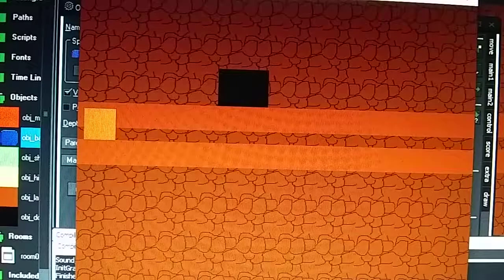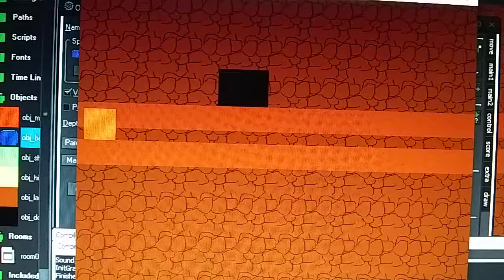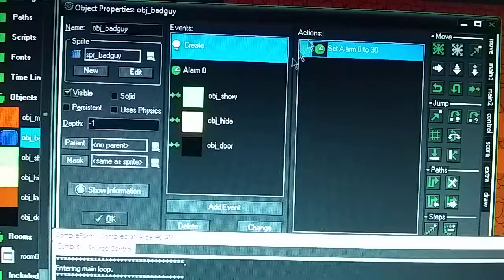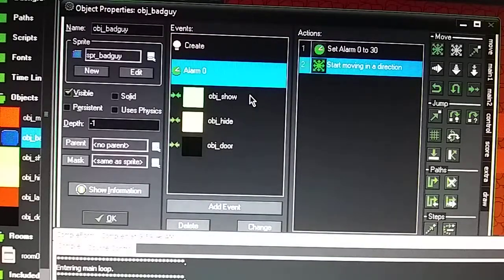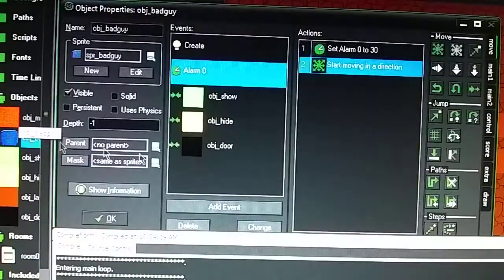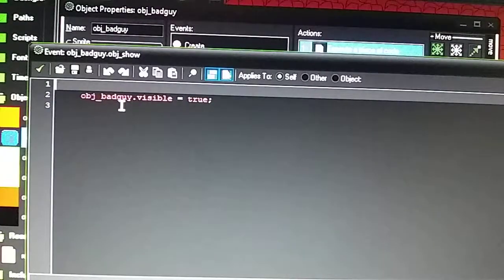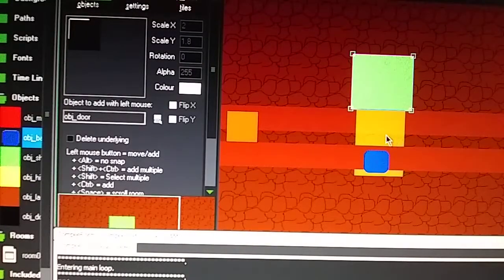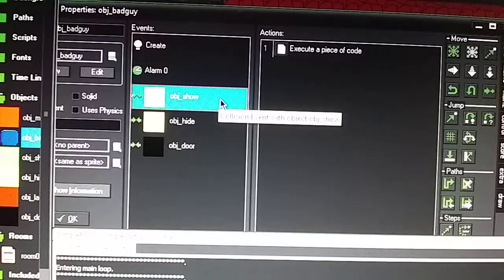Game Maker Studio: How to Hide & Appear, using a Mask Code.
obj_badguy

Events:

Collision with obj_show

Actions:

 obj_badguy.visible = true;

Events:

Collision with obj_hide

Actions:

obj_badguy.visible = false;